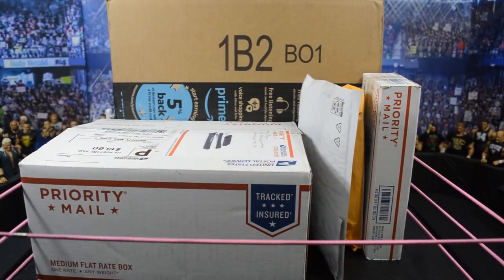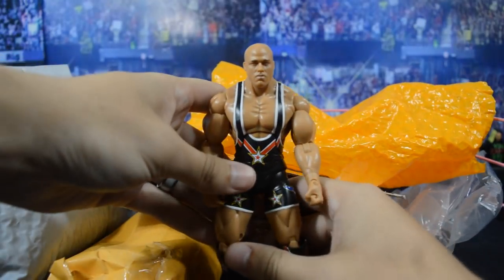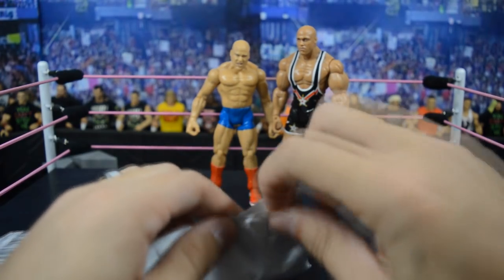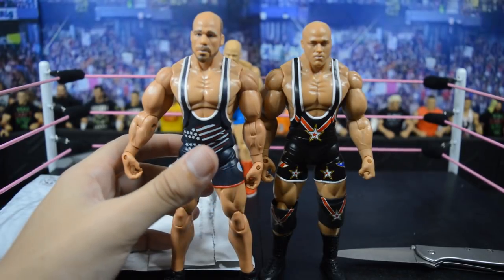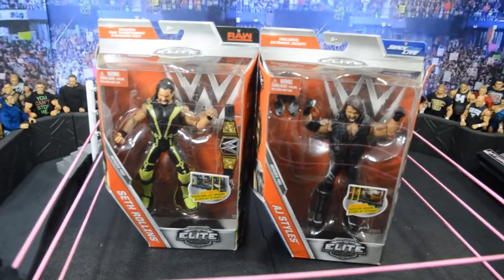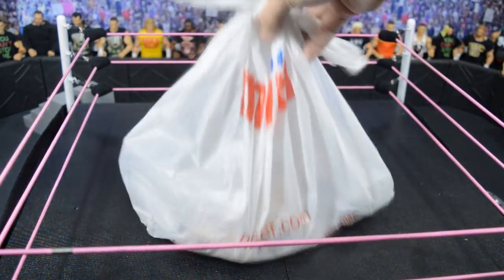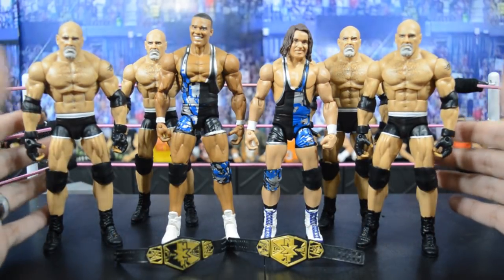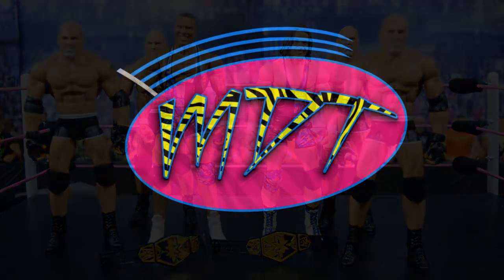FOUR FREE ELITE GOLDBERGS! CRAZY FAN MAIL! MYDAMNHAULS EP.13!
In todays video we have My Damn Hauls Episode 13! I have some INSANE FAN MAIL!